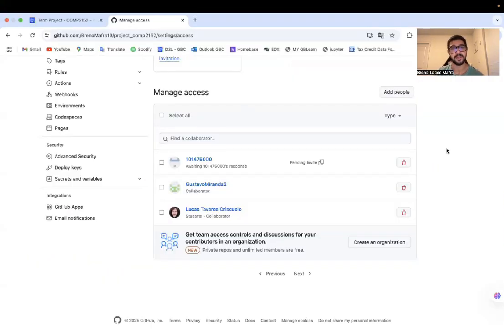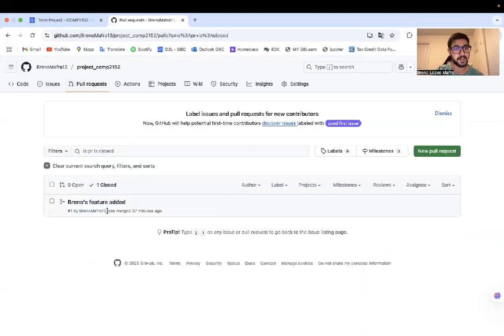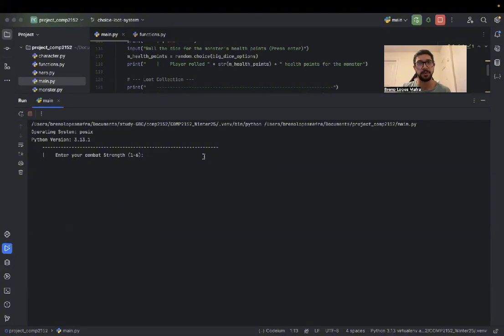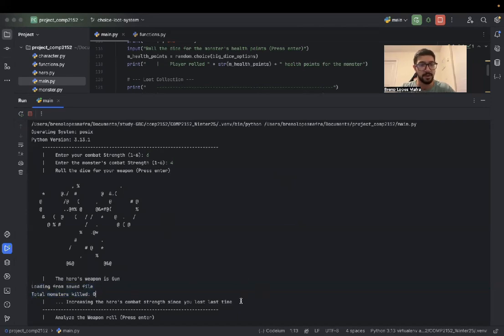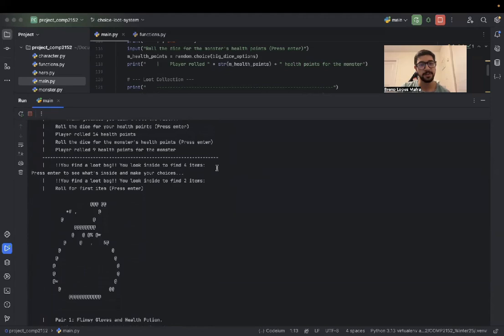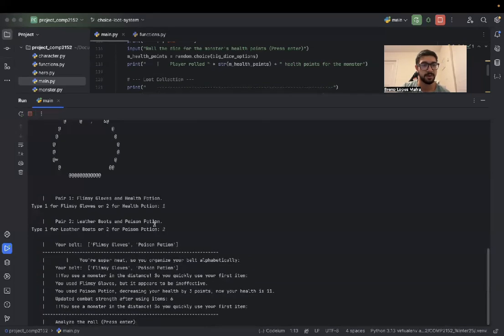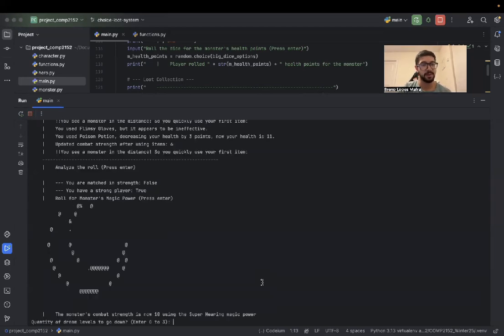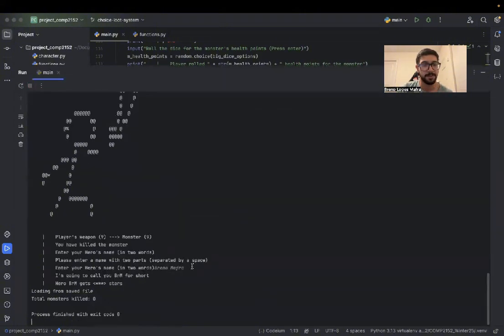Minha parte do projeto Comp2152